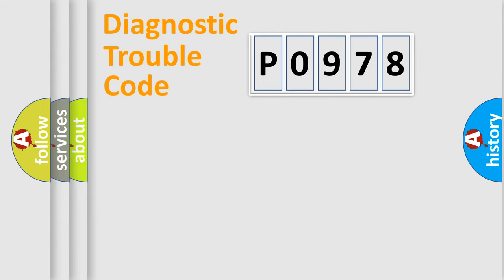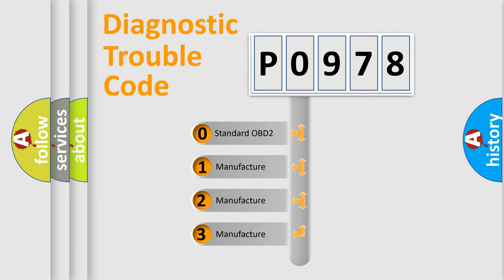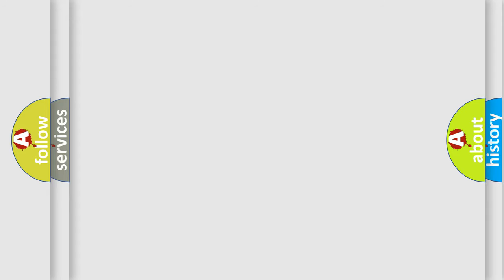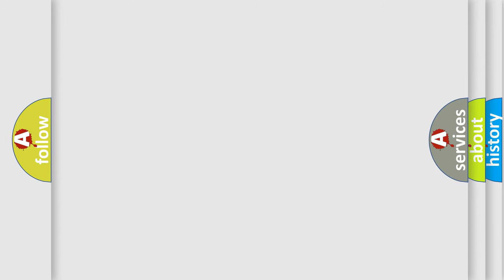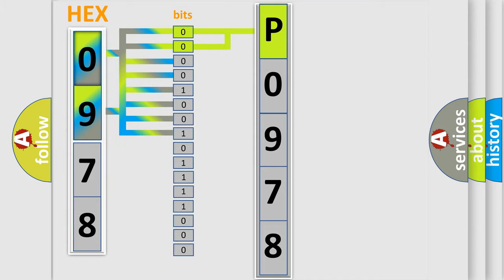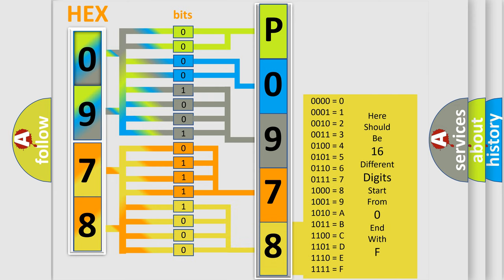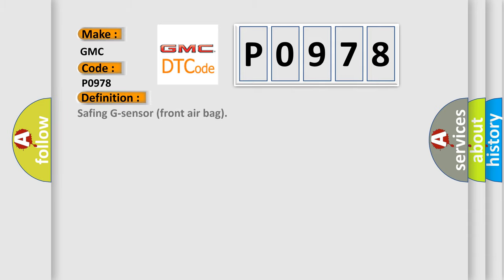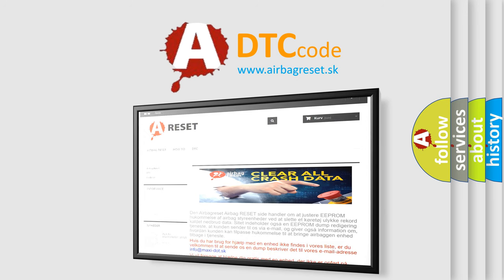DTC GMC P0978 Short Explanation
Contents:
0:21 Basic DTC analysis according to OBD2 protocol standard.
1:48 Insight into programming
2:58 A diagnostically understandable description of the Diagnostic Trouble Code
3:05 Basic error definition

Make:
GMC
Code:
P0978
Definition:
Safing G-sensor (front air bag)
Description:
Open circuit in the safing G-sensor
Cause: